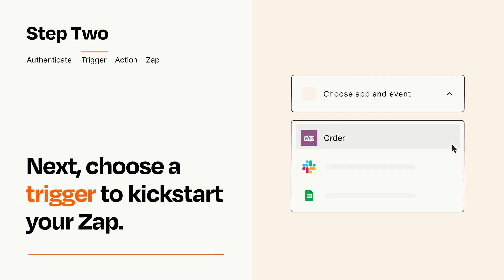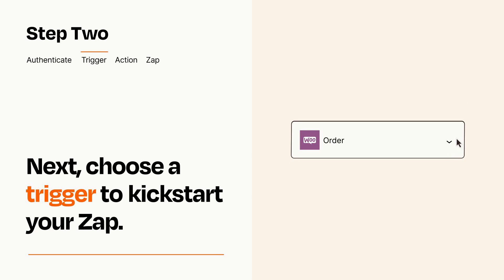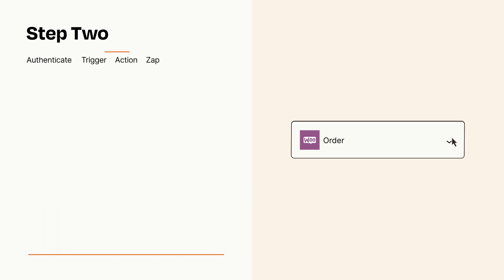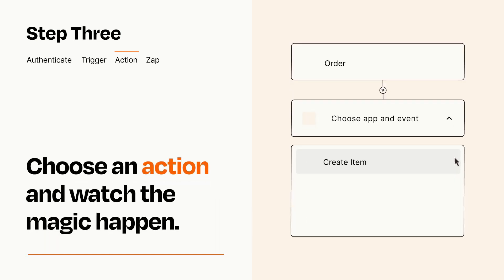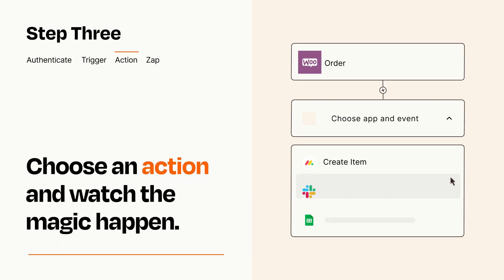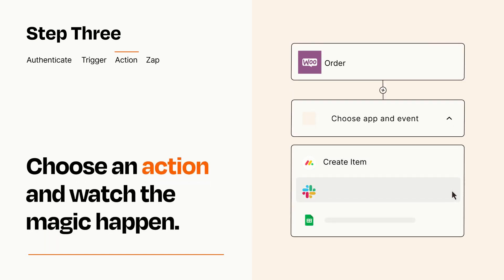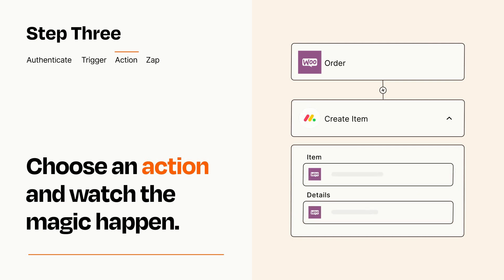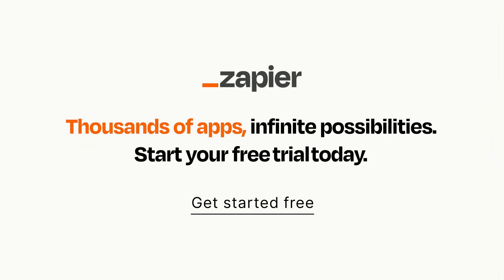How to connect WooCommerce to monday.com - Easy Integration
So you want to connect WooCommerce to monday.com? You can do it with Zapier!